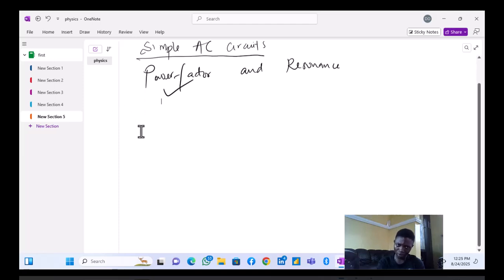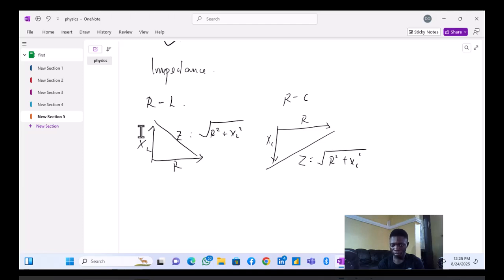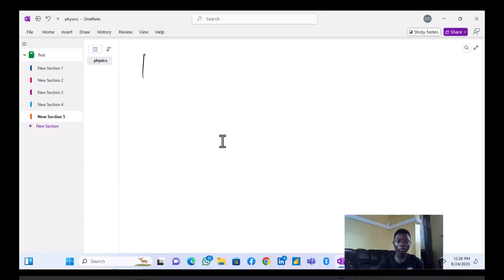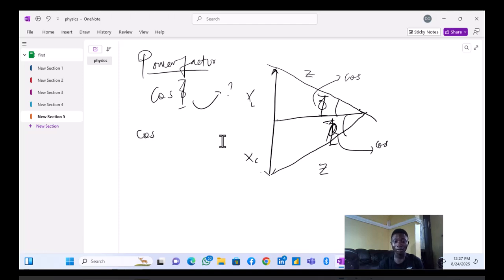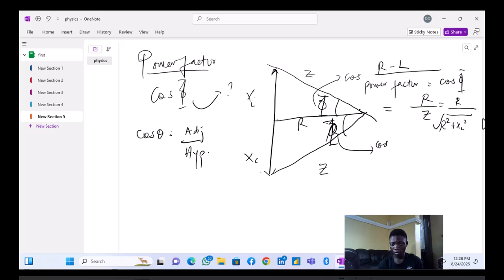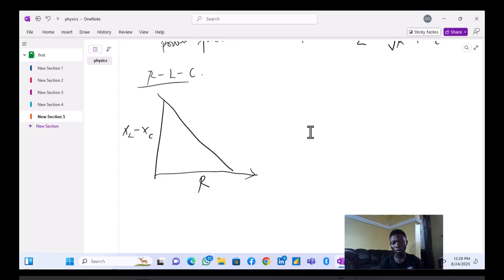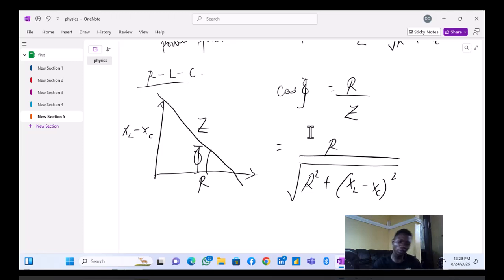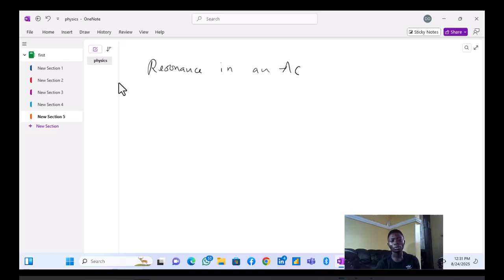SIMPLE AC CIRCUITS, PART THREE - POWER FACTOR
THIS VIDEO EXPLAINS WHAT POWER FACTOR IS, AND ITS APPLICATION IN SIMPLE AC CIRCUITS